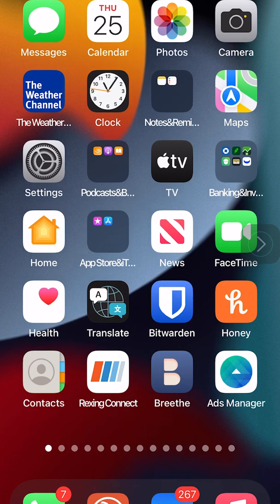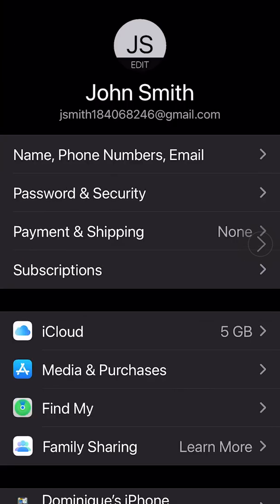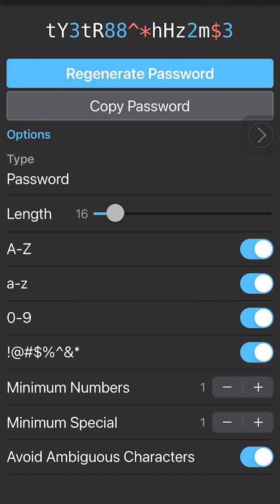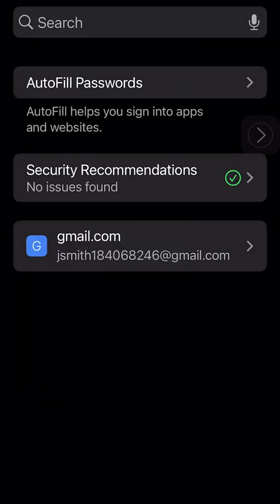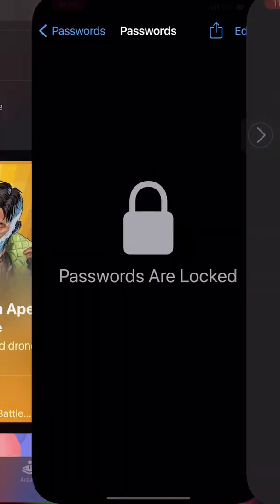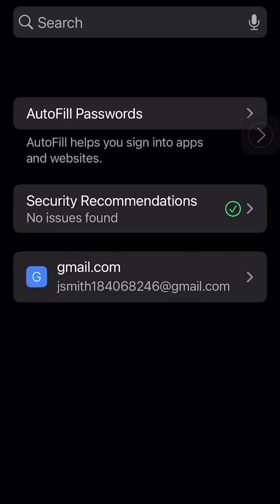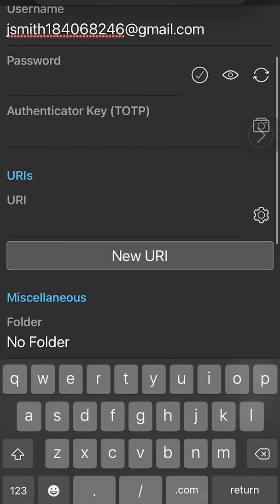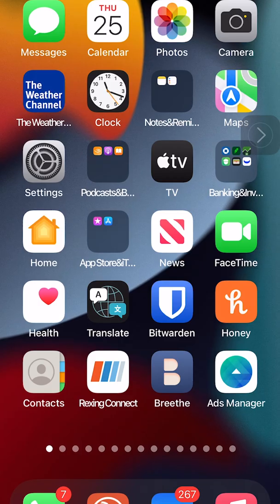Dom’s Tech Tutorials: Switching From Keychain To Bitwarden (on Apple devices)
We talk about a lot of different topics on the podcasts here on the Dominique Does Life Podcast Network, but what we don’t talk about often enough is part of what Dom does professionally, as a coach.

 One of the hats Dom wears is that of accountability coach, and that can range from mental health and wellness related topics, for which Dom went to school, to communication improvement, to IT and tech literacy work, like helping clients to start taking their digital security more seriously.

 This is one of Dom’s custom client tutorials, which they decided to share with all of you, since people have been asking frequently, in which you’ll learn how to switch over from your basic device login and password manager, to the industry standard, open source, end-to-end encrypted personal and professional security staple app, Bitwarden.

 Follow along with the tutorial to switch over safely and securely, and to give yourself more peace of mind, that in so doing, you have now shored up most, if not all of your personal digital security weaknesses, shutting down multiple vectors for attack, and making it easy to recover any accounts that might be targeted, should the worst happen.

 For more on some of the grifts, scams, and crimes going on out there, listen to First Question on the Dominique Does Life Podcast Network!